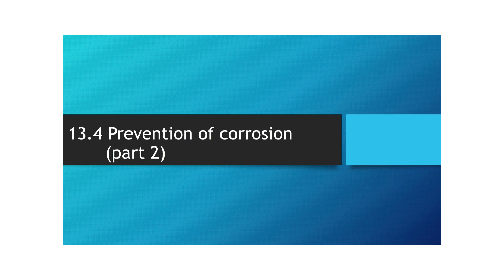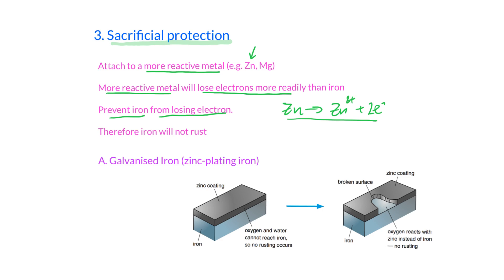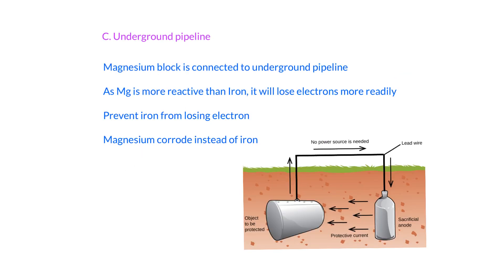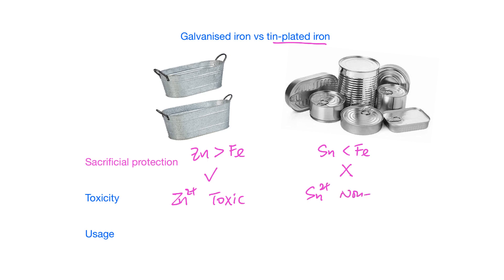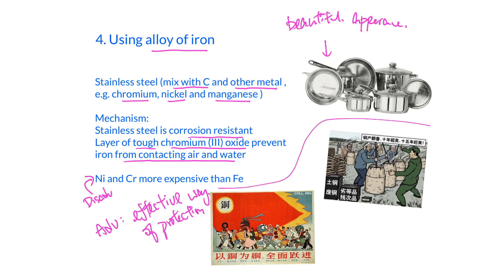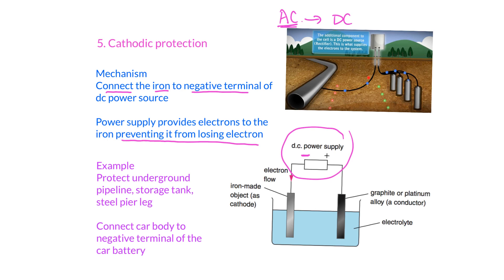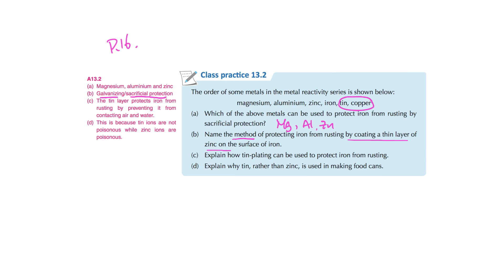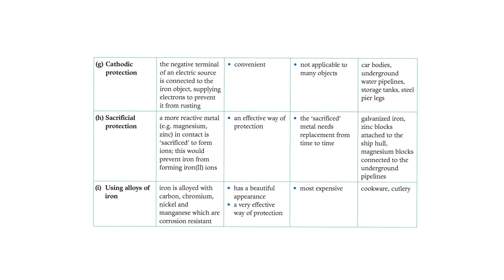13.4 prevention of corrosion (part 2)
3. Sacrificial protection
- attach a more reactive metal (e.g. Zn, Mg) to iron
- as more reactive metal lose electrons more readily than Fe
- This prevents Fe from losing electrons

A. Galvanised iron
B. Ship Hull protection with zinc block
C. Underground pipeline protection with Magnesium

Adv: Very effective way of protection
Disadv: The "sacrificed" metal need replacement

Tin-plated iron does not have sacrificial protection,
because Tin is less reactive than iron, if scratched, iron will rust even faster

4. Using alloy
- Stainless steel (Contain C, Chromium, nickel and manganese)
- Stainless steel is corrosion resistant
- A layer of tough chromium (III) oxide prevents iron from contacting air and water

Disadv: Nickel and chromium are much expensive than Fe, Alloy is very expensive
adv: an effective way of protection

5. Cathodic protection
- connect the iron to the negative terminal of the dc power source
- provides electron to Fe and prevent it from losing electron
- use in protecting underground pipeline, storage tank, steel pier leg
- ** connect car body to the negative terminal of the car battery

Adv: convenient
Disadv: not applicable to many objects